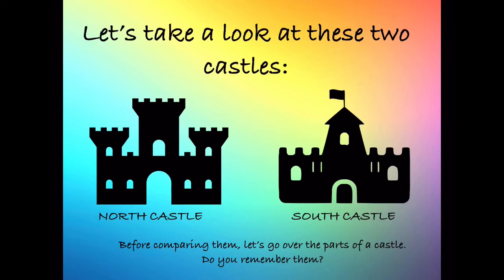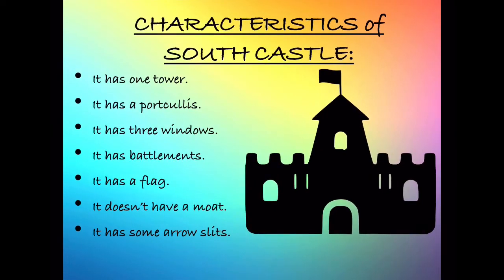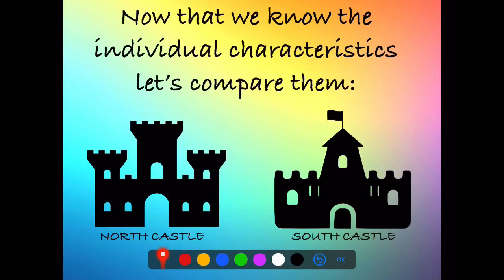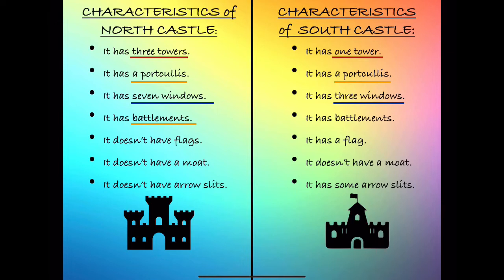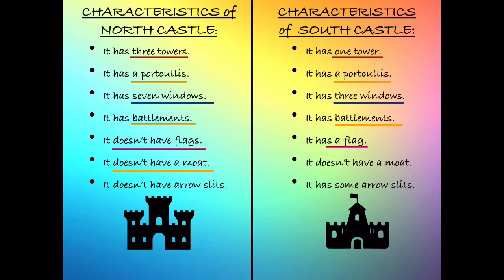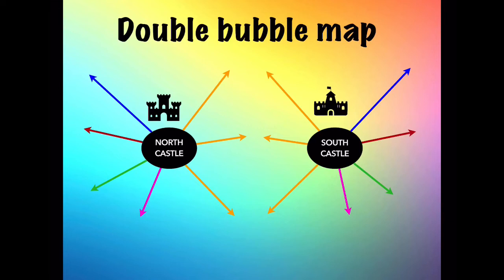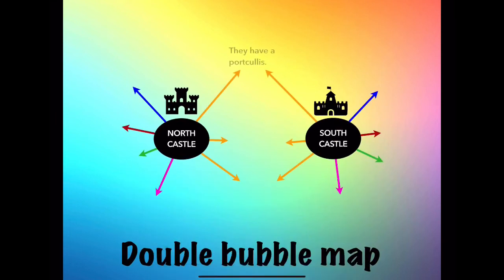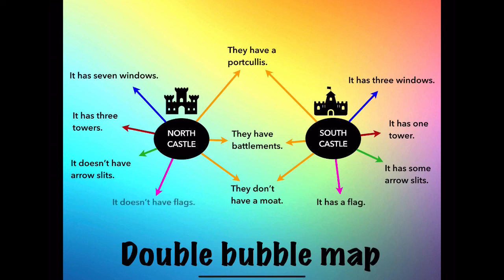Compare and contrast essay PART 1